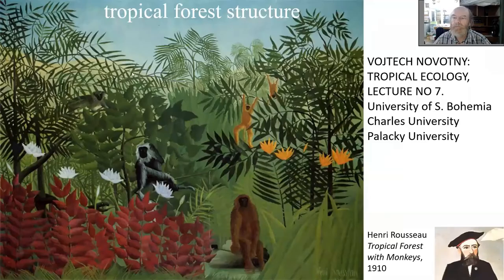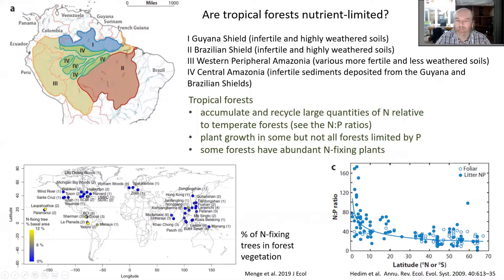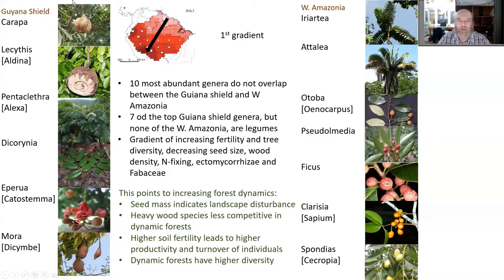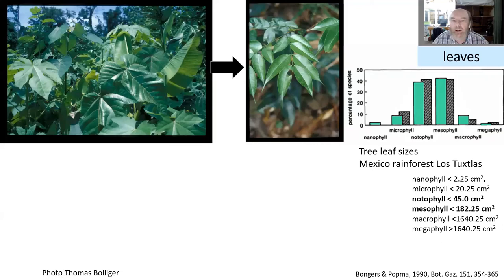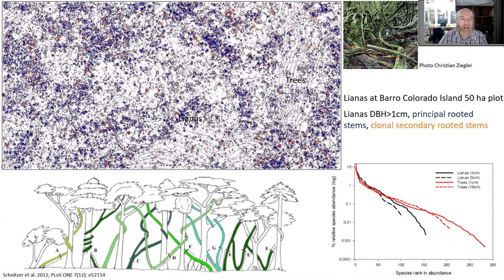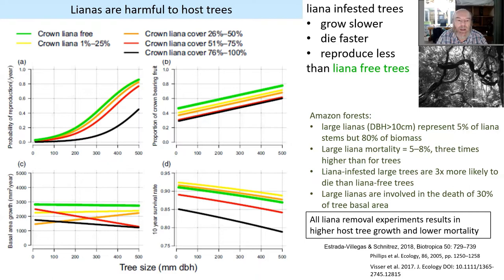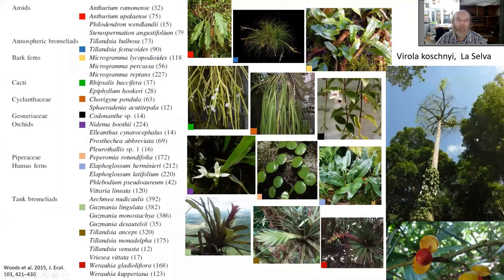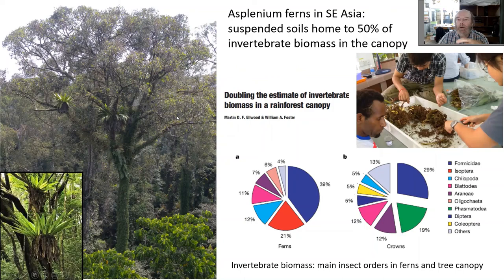Novotny Tropical Ecology Lectures: 07 Rainforest ecosystem structure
Part of the Tropical Ecology Course: Morphology of tropical vegetation, life forms in tropical forests, lianas, epiphytes.